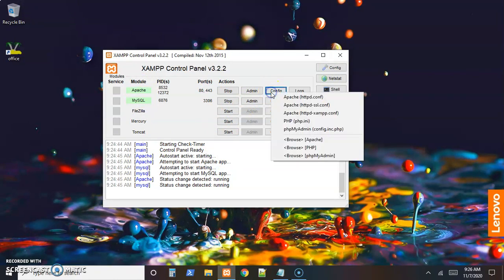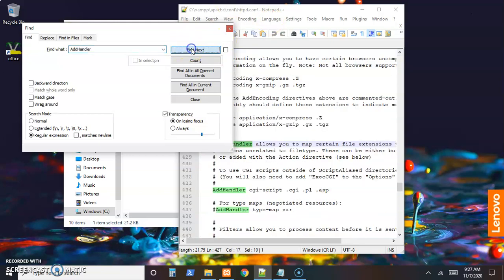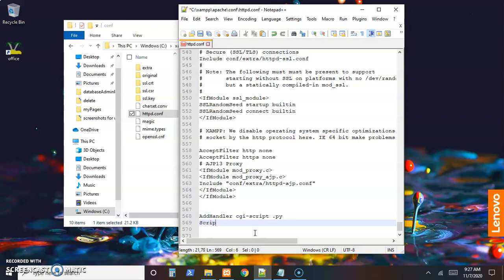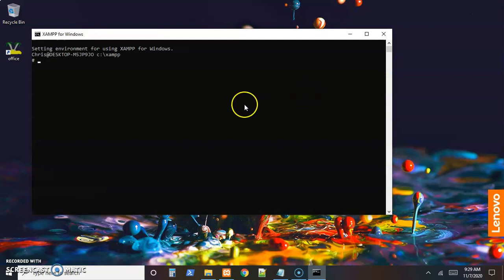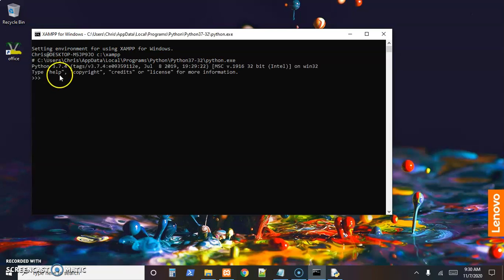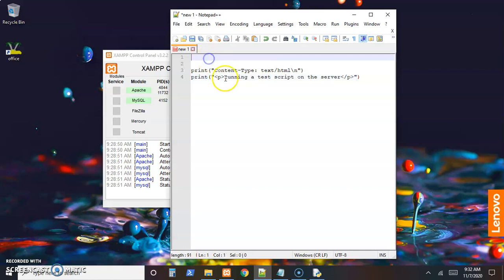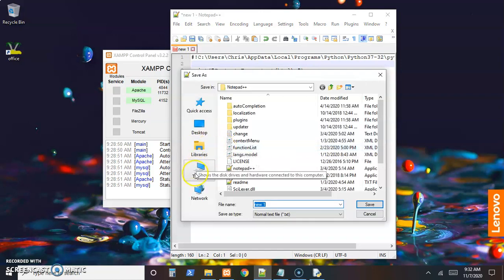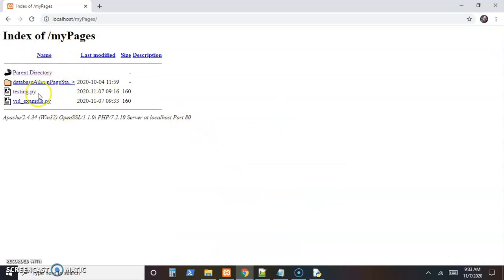Running Python Scripts From an Apache Server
Showing an alternative format to run python scripts for an Introduction to Software Development Course which does include students working on a Network Administrator degree.